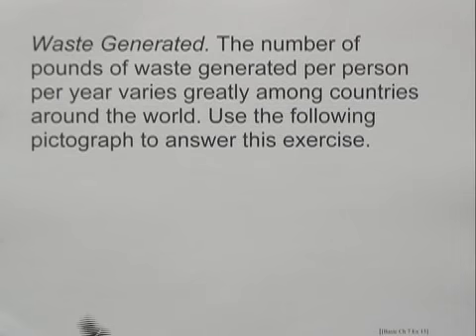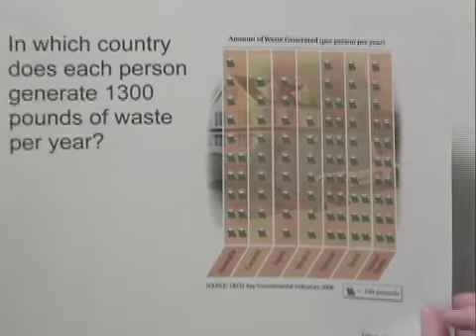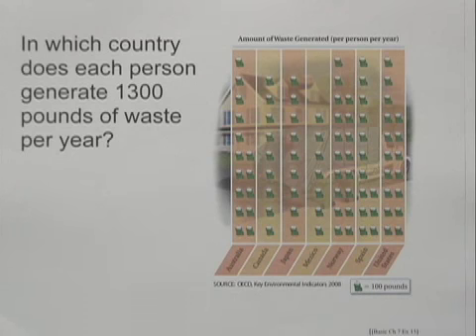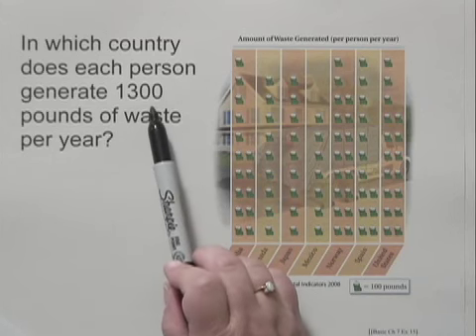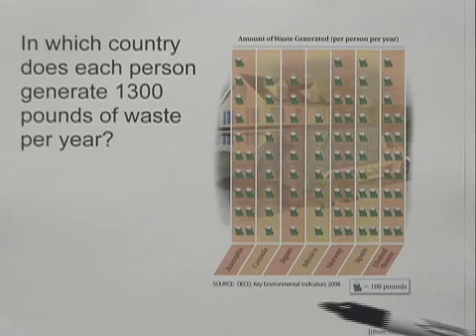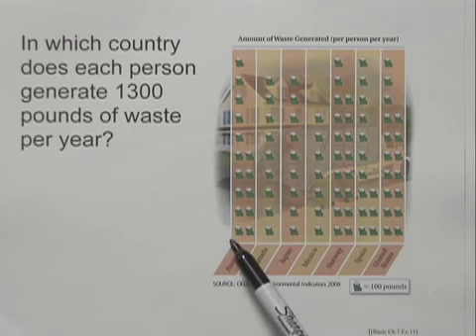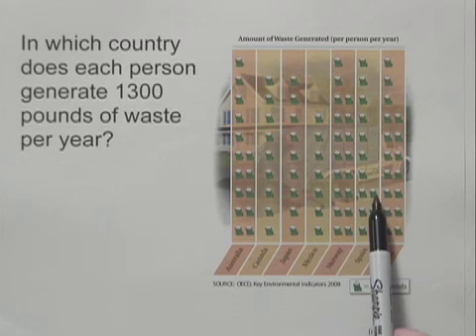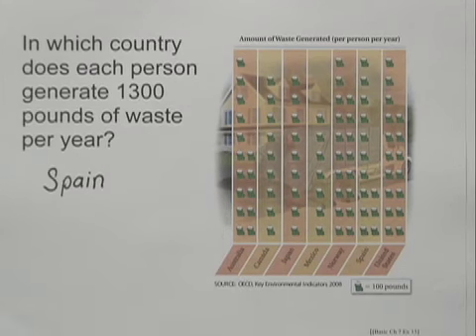Developmental Mathematics Ch5 Ex15